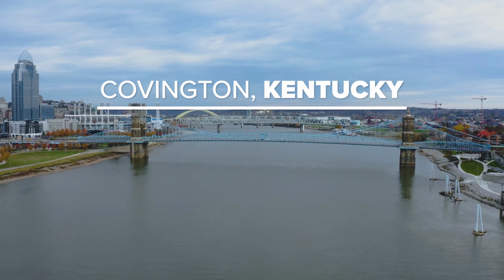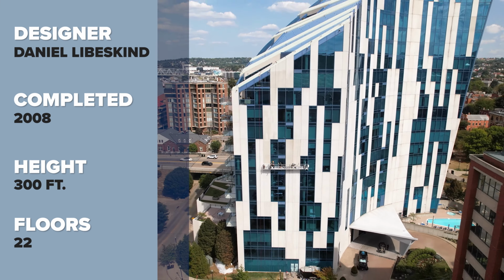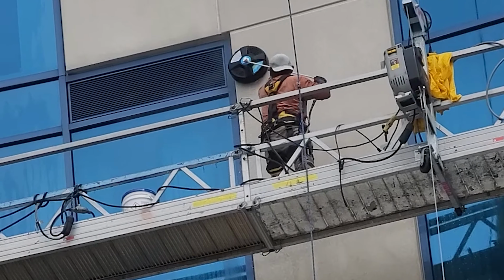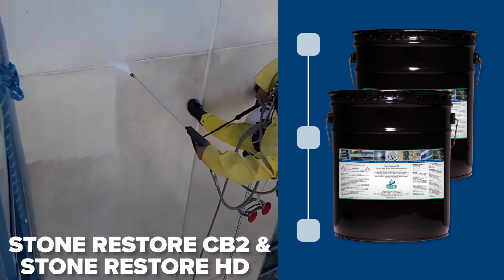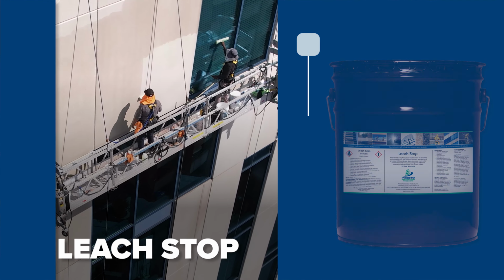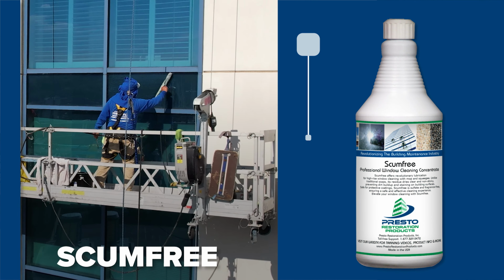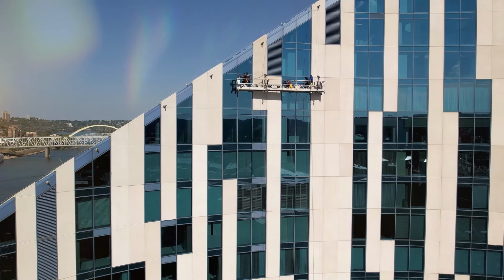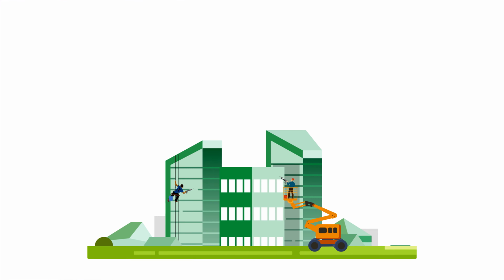Facade Restoration Case Study by Presto Restoration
In Covington, Kentucky, the architectural marvel of The Ascent at Roebling's Bridge stands tall, a testament to both beauty and innovation. Yet, like all structures, time began to weather its facade, particularly its intricate precast and glass surfaces. Enter Presto Restoration Products & Services, the driving force behind the rejuvenation of this iconic 22-story building.

Designed by the esteemed architect Daniel Libeskind and soaring 300 feet into the sky, The Ascent radiates luxury and modernity. However, the passage of time had left its mark, demanding a renewal of its once-pristine surfaces, especially its precast stone and glass elements.

Buildings with flush-mounted glass and precast designs undoubtedly captivate the eye but pose significant maintenance challenges. The minerals within the precast can seep onto the glass below through water erosion, creating stubborn stains that mar the building's appearance and integrity.

Presto Restoration Products & Services, renowned for their expertise in building envelope restoration, embarked on this monumental project with a steadfast commitment to restore The Ascent's architectural splendor and prevent future degradation.

The restoration journey began with applying Presto's Stone Restore Series, meticulously eliminating years of accumulated grime and stains from the precast stone surfaces. The Presto team ensured that every corner of The Ascent regained its original luster.

To fortify the precast against water infiltration and mineral leaching, Presto introduced Leach Stop an advanced protective treatment. This innovative solution acts as a shield, safeguarding the precast from the elements and preserving its pristine appearance for years to come.

Turning their attention to the glass surfaces, Presto's Glass ReSurfacer System effectively restored clarity and brilliance to the glass, erasing years of wear and tear with each meticulous application.

To ensure the longevity of the restoration efforts, Presto applied Glass Defender a protective coating that shields the newly restored glass from future stains and damage. With this final touch, The Ascent's glass surfaces gleamed with renewed vitality, reflecting the beauty of the surrounding landscape.

Even the roof, burdened by years of neglect and buildup, underwent a remarkable transformation thanks to Presto's Stone Restore CB2 Safely and effectively, this solution restored the roofing material to its original glory, completing the building's stunning metamorphosis.

Moving forward, regular maintenance is key to preserving The Ascent's newfound splendor. Presto's Scumfree window cleaning concentrate paired with deionized water, promises to keep the windows pristine, ensuring that the building remains a beacon of architectural excellence for generations to come.